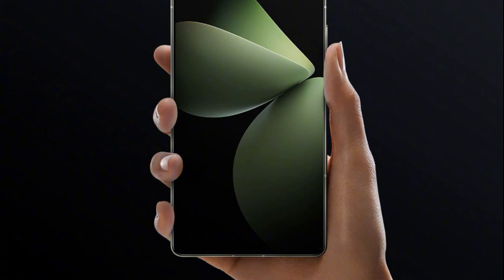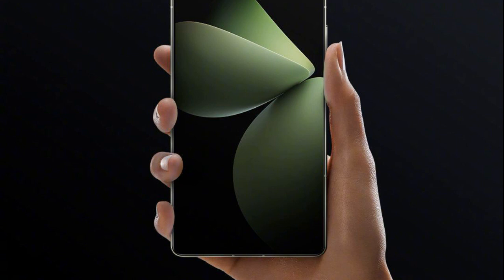Meizu 21 Pro set to launch on February 29